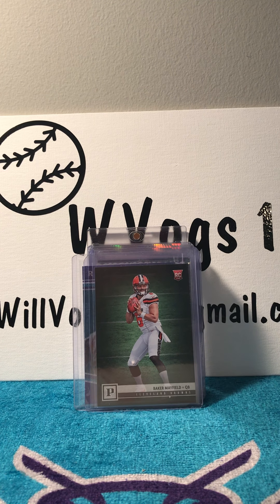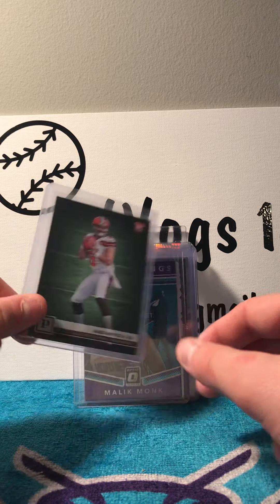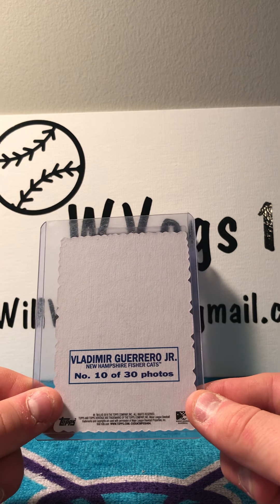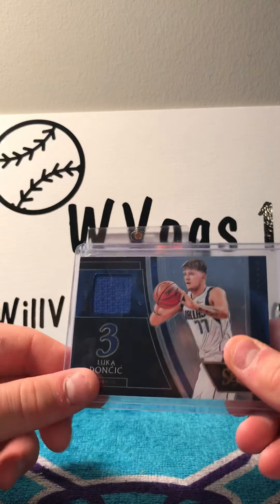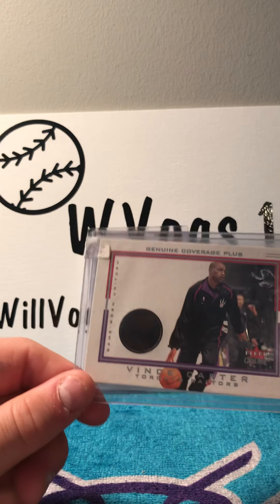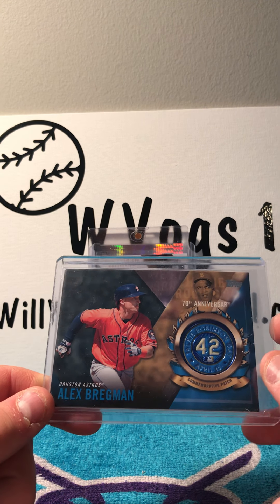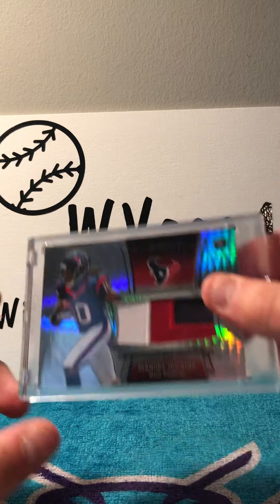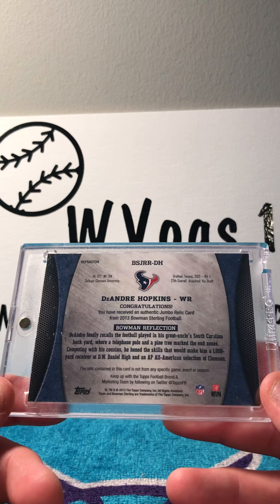2019 Card Show Recap on 4/13/19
2019 Card Show Recap on 4/13/19